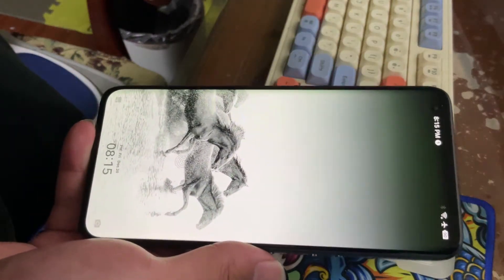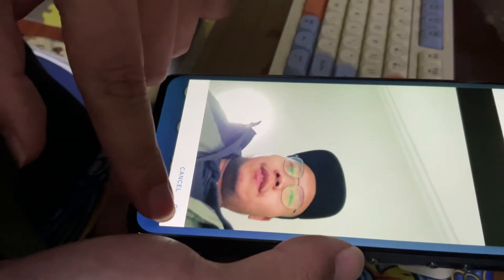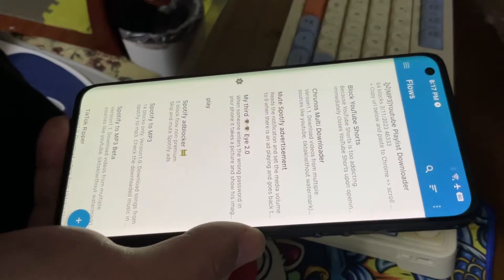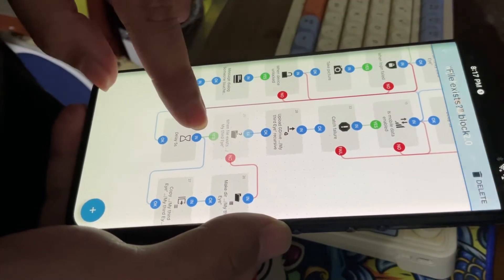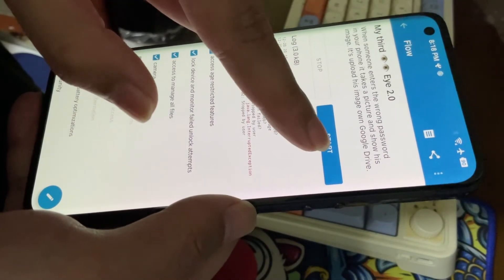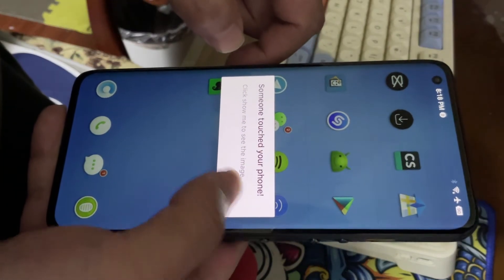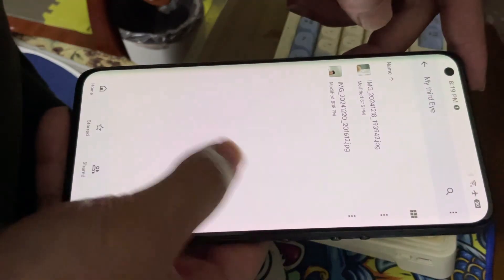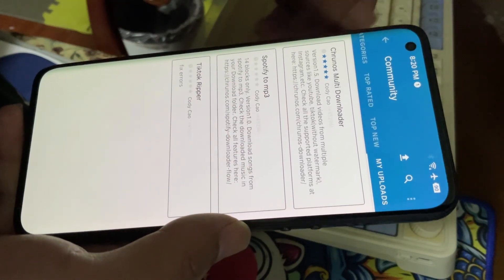Capture a Picture When Someone Tries to Unlock Your Phone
Use a custom flow to take a picture of those who tries to unlock your Android phone automatically and send to your Google Drive. This use a free automation app, Flow. You may customize the flow for your preference and get more flows for Android automation.